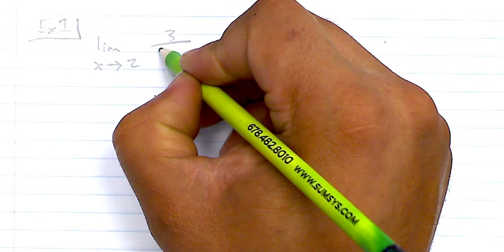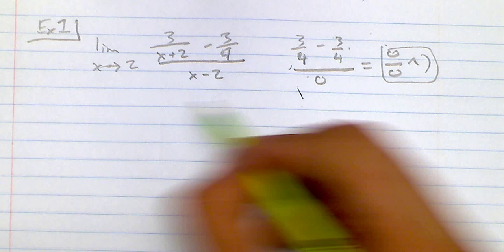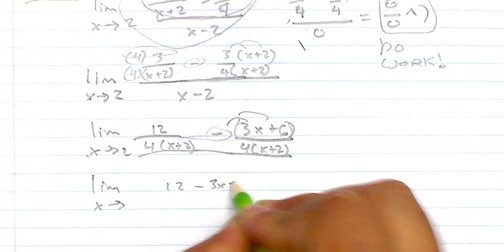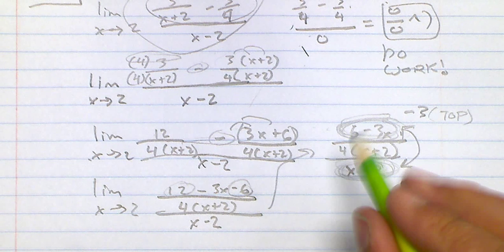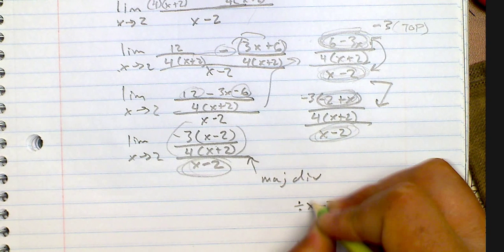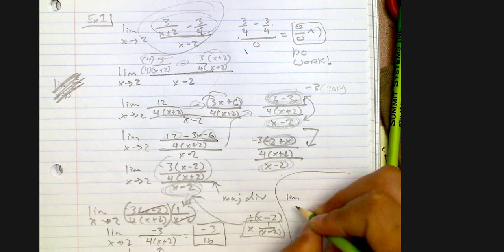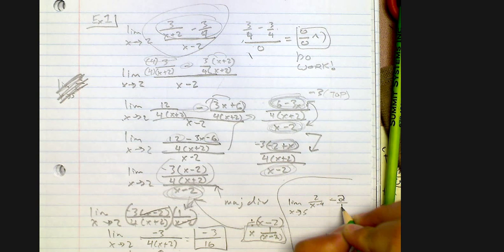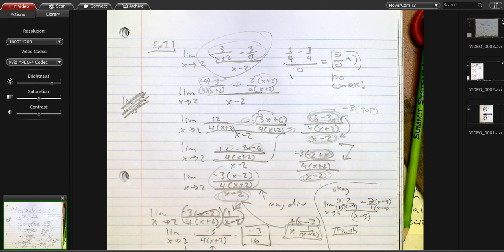Fractions on fractions on steroids (well, a bit harder)